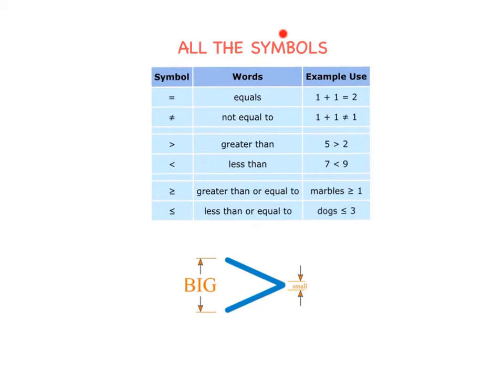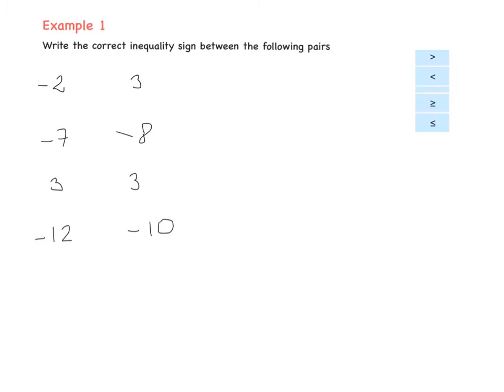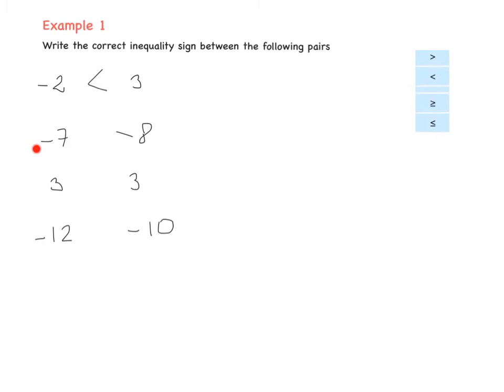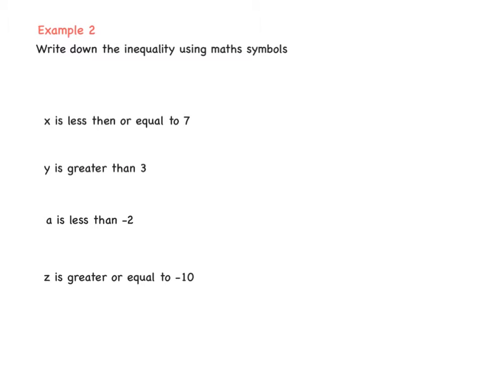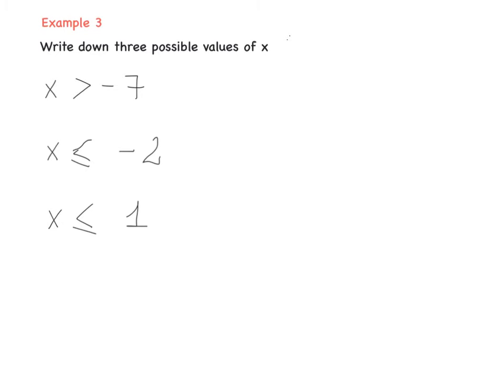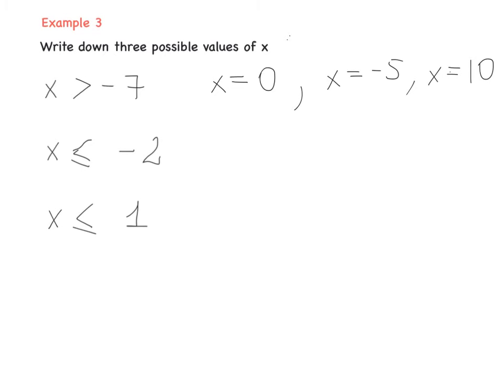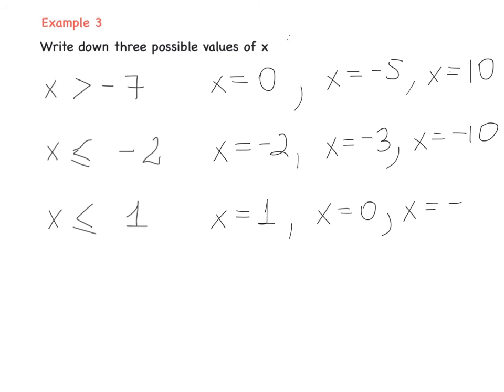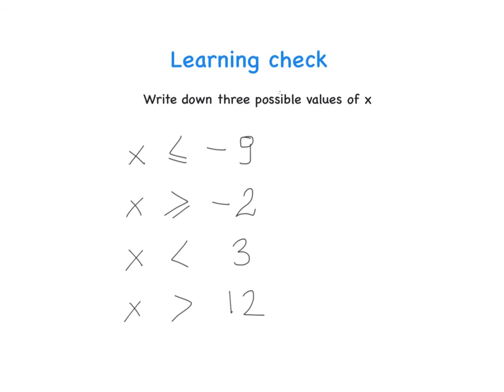Introduction to Inequalities (2OL)